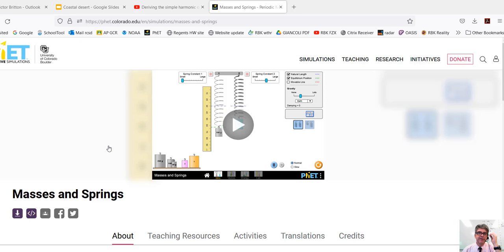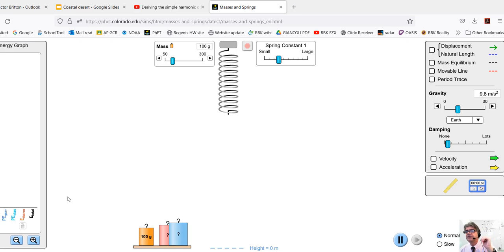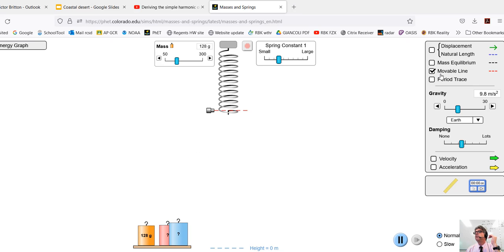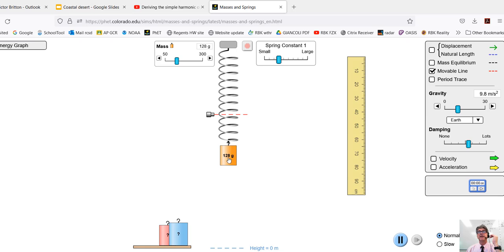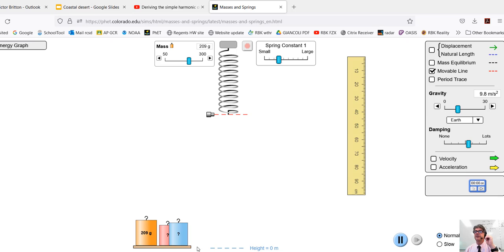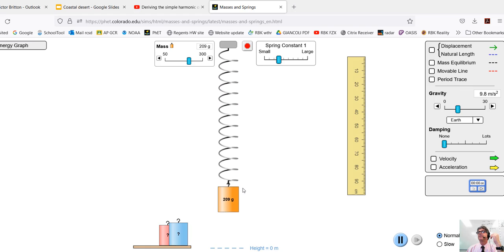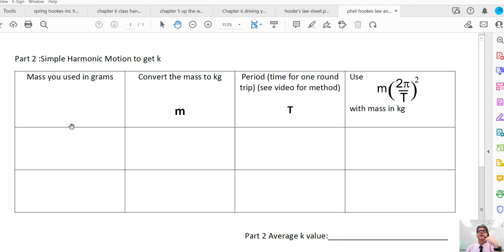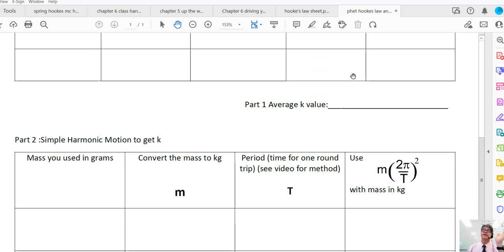phet masses and springs minilab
This is used for a quick lab-